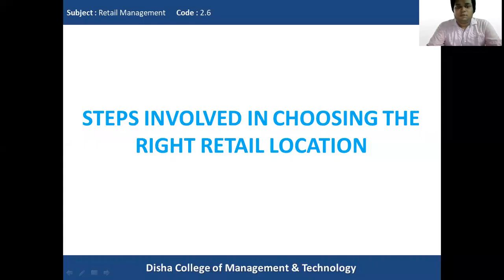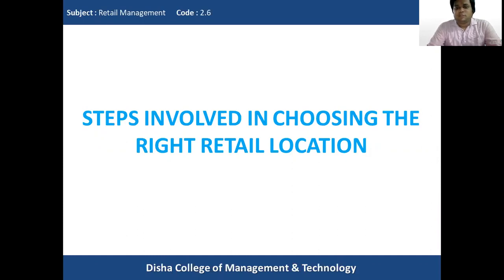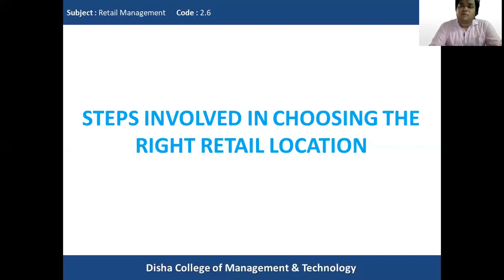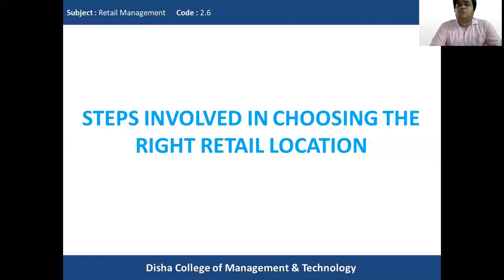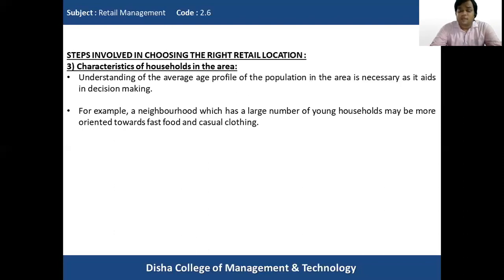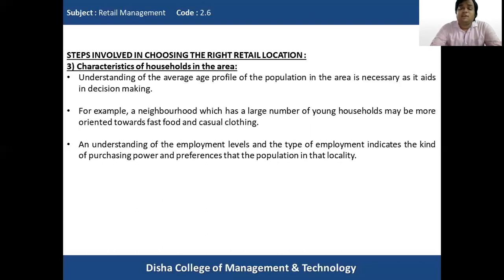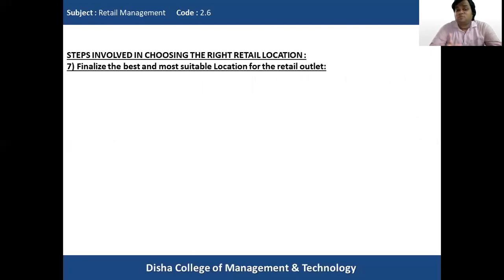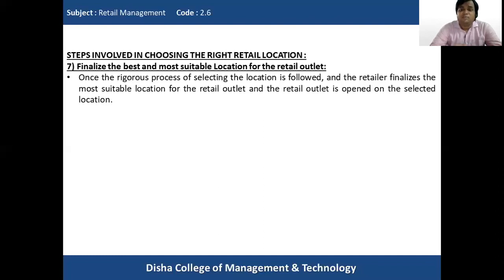Steps involved in choosing the right retail location- Retail Management